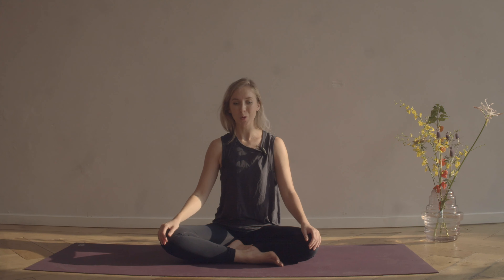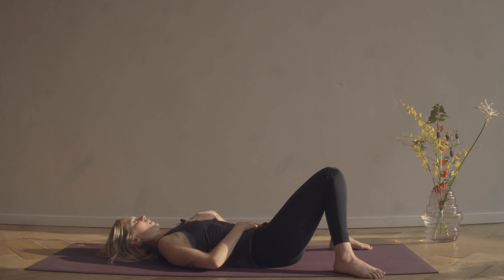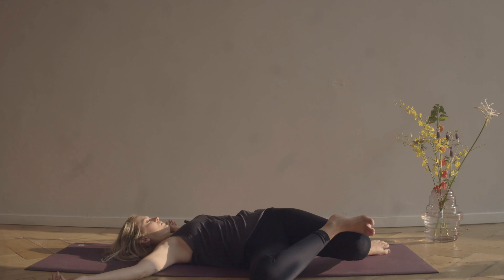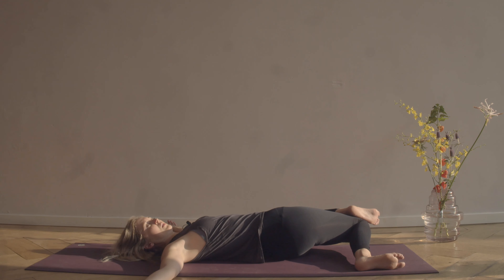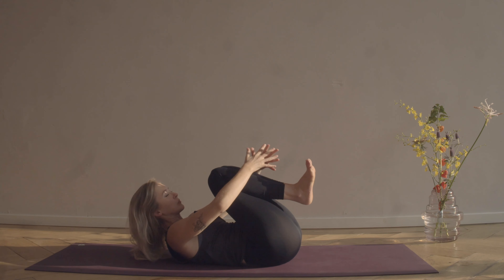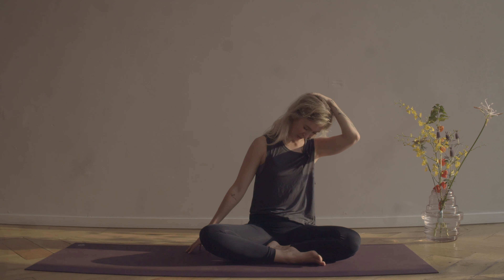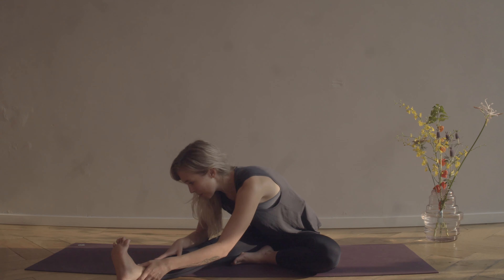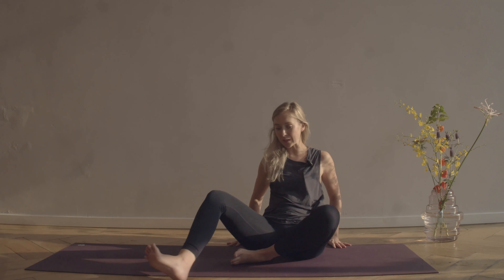Cool & Calm | Cooling Yoga Practice | Studio Natuurlijk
Your support keeps the Studio alive!
This is a hard time for small businesses. Our regular studio is partly closed due to the coronavirus. If you would like to help us, we would appreciate it enormously!

Cool & Calm
In this practice we relax and renew with some deep stretches and luscious breaths.
Great after a long and hard day, or as a cool down to your work-out.
Sometimes we don’t need to fire it up – we need to cool it down. Add some grace and calm to your day. Take a break and let down your hair. You deserve it!

For a full workout marry this practice with the Fire practice.

With love,
Nathalie

Because our studio is partly closed because of the corona virus we will be live streaming part of our regular schedule and uploading shorter practices regularly.

We hope the classes provide you with a space to move and breathe mindfully and find peace of mind and connect to your inner strength.

This is a hard time for small businesses. You would really support the studio by buying and scheduling classes.
But if you yourself have been hit by the consequences too, don't worry! Everyone is welcome to join!

The following classes will be live streamed:
Wednesday: 20:00-21:00 Pilates

Please let me know all of your questions or feedback!

I hope to see you on the mat!